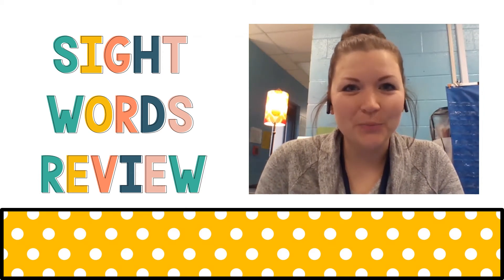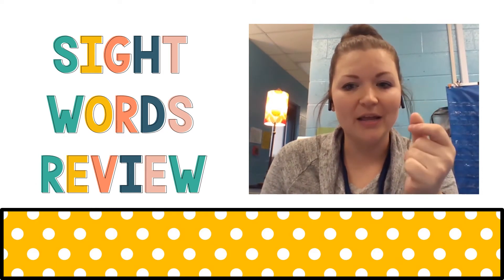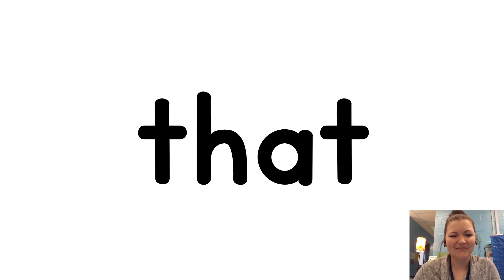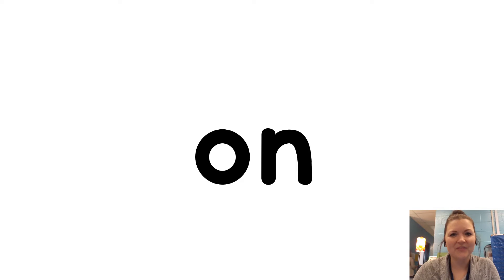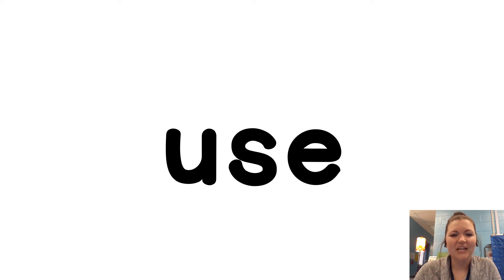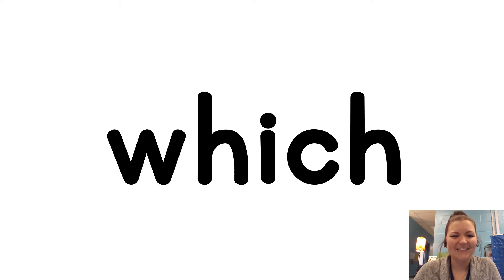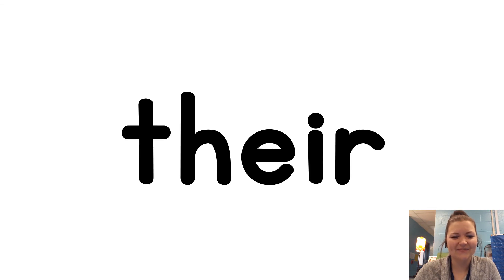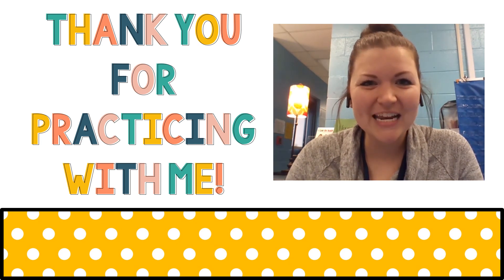Fry Sight Word Review 1-50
Review your Kindergarten sight words with Ms. Hooper!